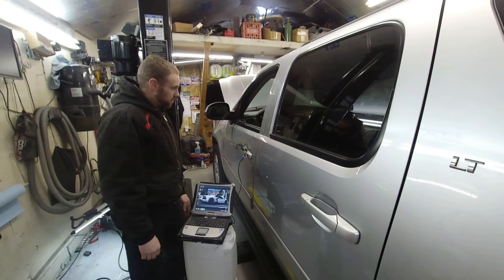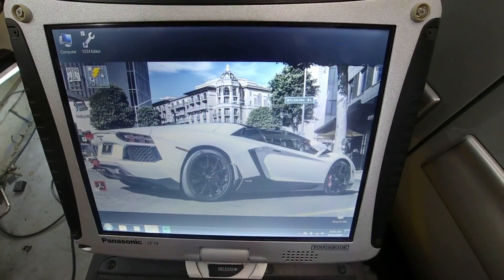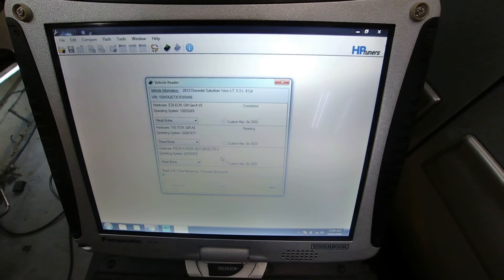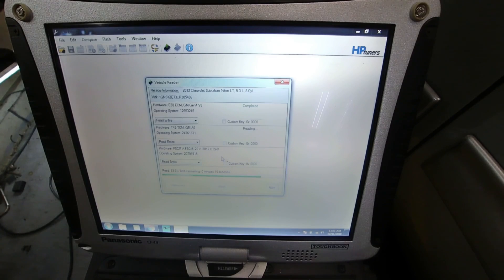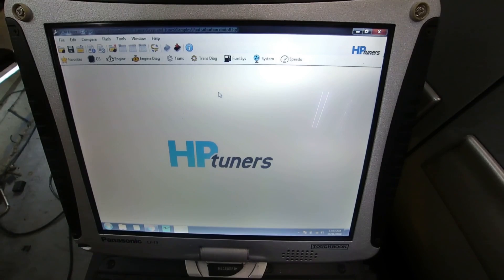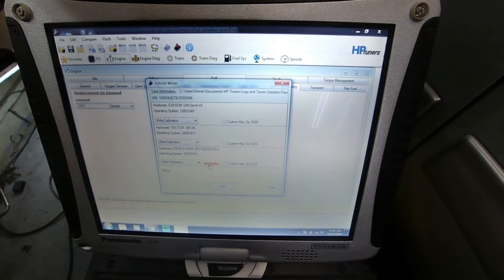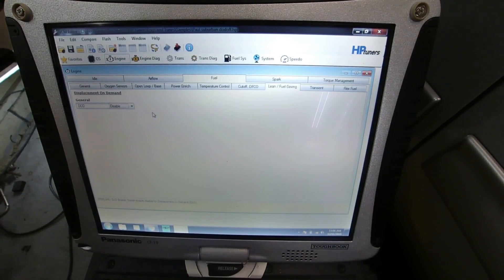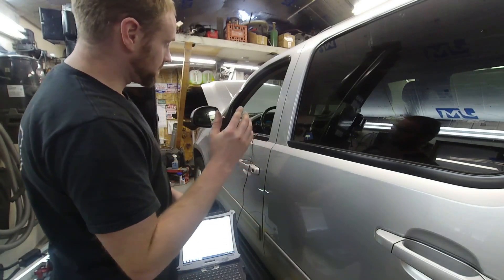HP Tuners DOD Also Known As AFM Disable In PCM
In this video I use HPtuners to deactivate the GM Displacement On Demand also known as Active Fuel Management.

When you go to read the vehicle, only read the engine. This will allow the use of only 2 credits by doing this.

This needs to be done after the DOD cheat repair I have shown many of you it also needs to be done when removing the DOD.
       If you only need to do this on one vehicle I recommend finding a local speed shop that can do this for you or using LT1swap.com . Don't forget to write the tune once the DOD is disabled.

If you need my custom made parts

HP Tuners with 3 credits 2 is the most you will need. Seems amazon at time of this link didn't have much for options so see if you can find 2 credit version to save money.

Favorite coffee

If you feel the need to send me a tip to keep theses videos coming, please send it via paypal at

 dod delete technician mechanic